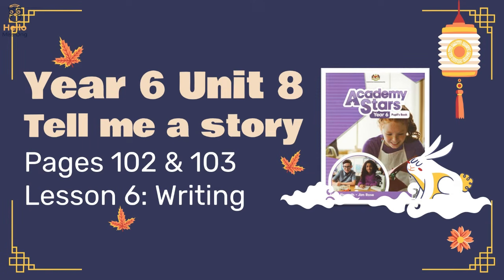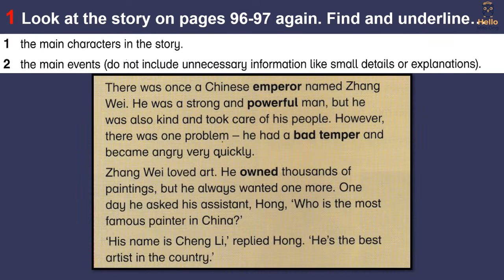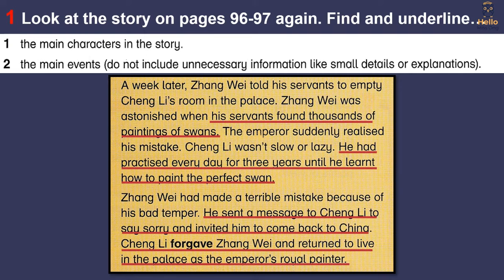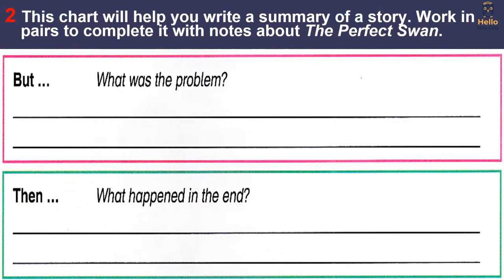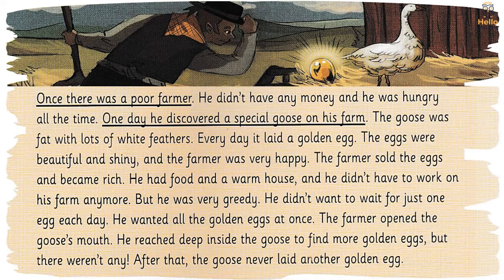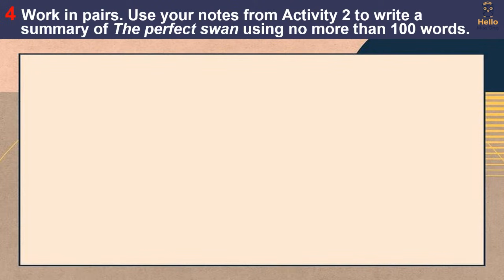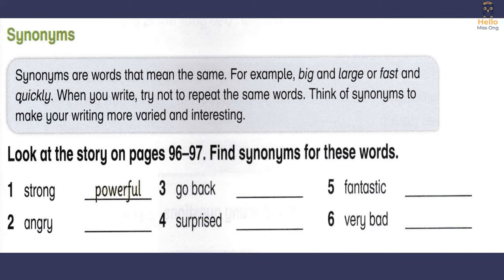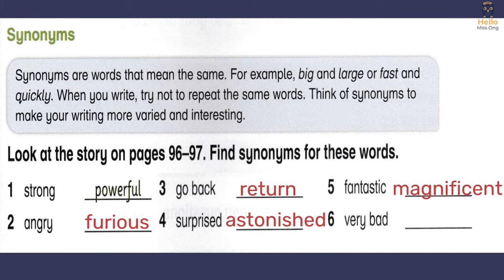【Year 6 Academy Stars】Unit 8 | Tell Me a Story | Lesson 6 | Writing | Pages 102 & 103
1) For students:
Click the link to do the exercise:

2) For teachers:
Get a copy of the workbook-based exercise here (google form):

Steps:
- go to your google drive to get the file

0:00 Intro
0:59 1. Find and underline
2:39 2. Complete the notes
4:20 3. Read and answer the questions
5:53 4. Write a summary
6:51 5. Working with words - synonyms